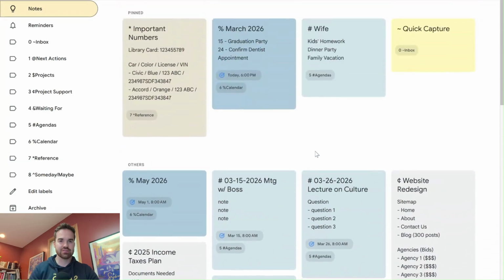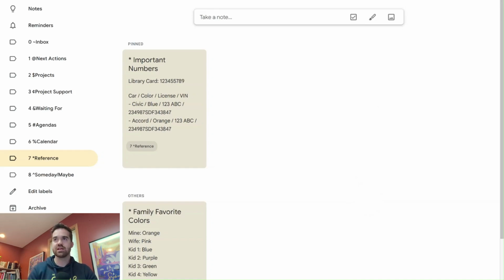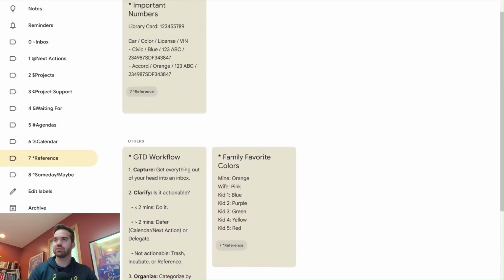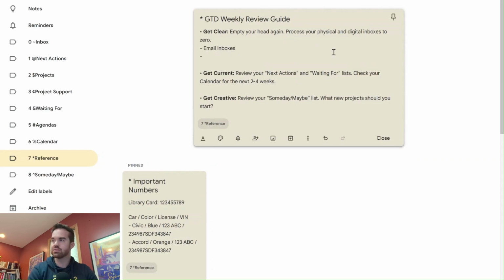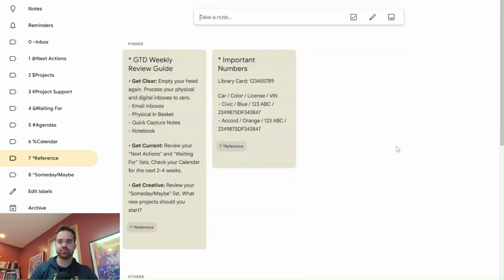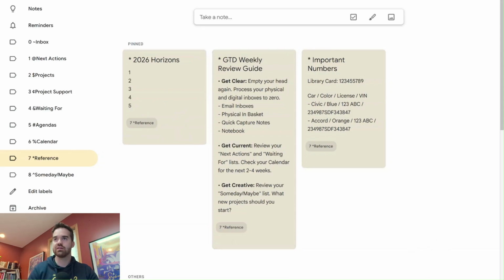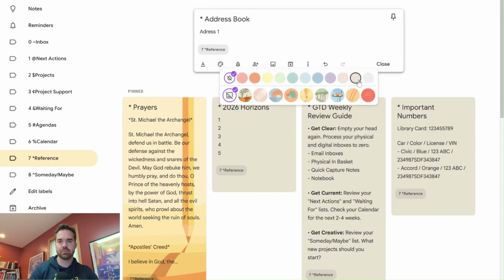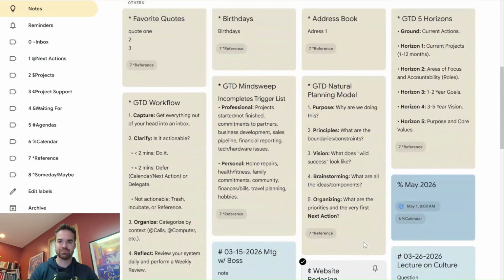How to Use Google Keep for GTD Reference Material & Digital Filing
Where do you put the information you don't need to do anything with, but you don't want to lose? In Part 5 of our GTD in Google Keep series, we focus on the Reference Label.

Reference material is the non-actionable data that supports your life and projects. From library card numbers to your long-term life "Horizons," Google Keep is an incredibly fast tool for retrieving this information when you're out and about.

In this video, you will learn:

- The Reference Framework: Using the asterisk (*) and custom colors to identify reference notes at a glance.

- Storing Vital Statistics: How to keep library numbers, vehicle info, and addresses pinned for instant access on your phone.

- GTD Methodology as Reference: I show you how I use Google Gemini to create summaries of the GTD Workflow, Natural Planning Model, and Weekly Review guides to keep inside the system.

- The 5 Horizons of Focus: Using Google Keep to track your high-level goals and year-to-year vision.

- Creative Uses for Reference: Address books, birthday lists (to help you get off social media!), and restaurant lists organized by city.

- Visual Styling: Using custom backgrounds and pinning to make your most important reference notes stand out.

By the end of this video, your Google Keep won't just be a "to-do list"—it will be a comprehensive external brain that stores everything from your daily tasks to your favorite quotes and life prayers.

0:00 Introduction to Reference Notes
0:25 Visual Markers: The Asterisk (*) and Color Coding
0:42 Example: Pinned Vital Info (Library Cards & Work Vehicles)
1:18 Reference as a Catch-all for "Worth Documenting"
1:42 THE PRO TIP: Using AI (Gemini) to Summarize GTD Methodology
2:25 The Natural Planning Model Reference
3:18 The Weekly Review Guide: Customizing your Capture Areas
4:30 Brain Dump Triggers: The "Incompletes" List
5:05 Thinking Big: The 5 Horizons of Focus
6:15 Annual Reviews: Keeping your 2026 Horizons Pinned
6:50 Using Reference for Personal Values & Prayers
7:15 Background Styling: Making Special Notes Stand Out
7:35 Practical Life Admin: Address Books & Birthdays
8:15 Reclaiming your Data from Social Media Platforms
8:25 Favorite Quotes & Travel/Foodie Lists
9:00 How Reference Blends with "Someday/Maybe"
9:20 System Complete: You have a fully functioning GTD System!
9:40 What's Next: Using the System Day-to-Day